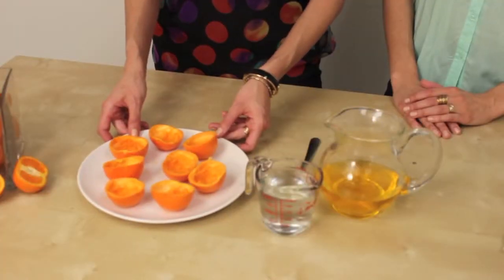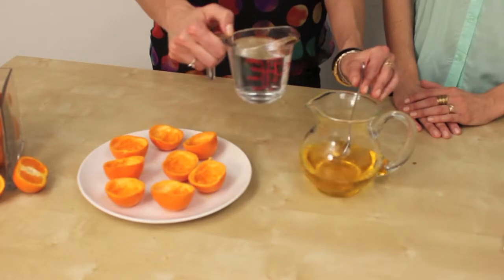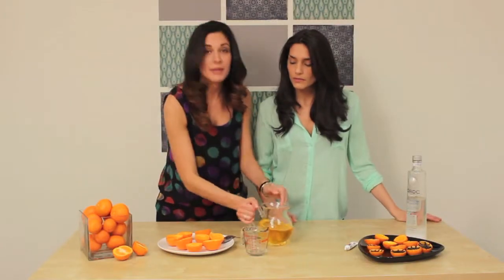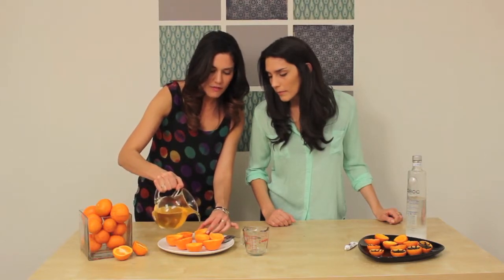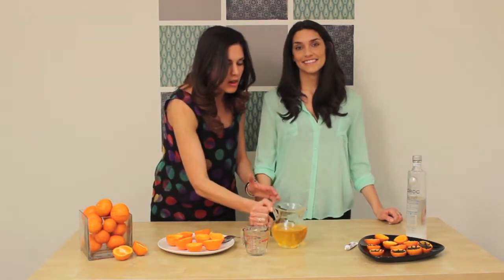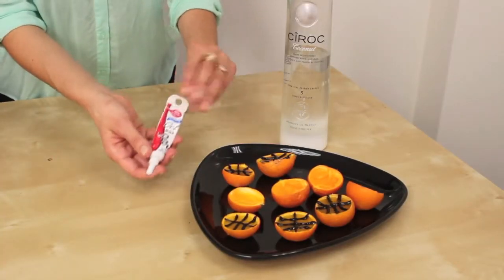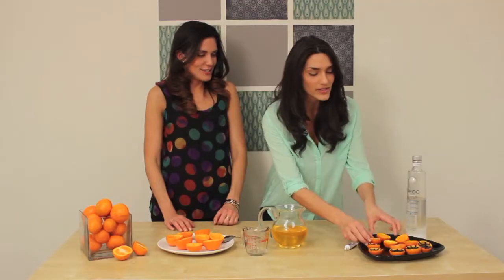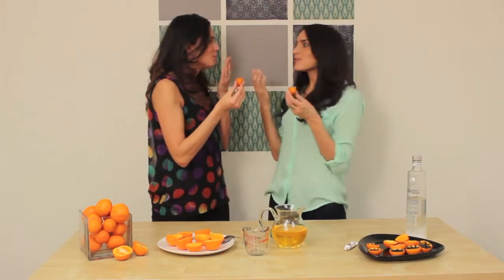March Madness Coconut Vodka Jell-O Shots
In honor of March Madness, and thanks to our friends at Ciroc Ultra Premium Vodka, we're making basketball Jell-O shots. Check out the complete recipe from Celebrations.com